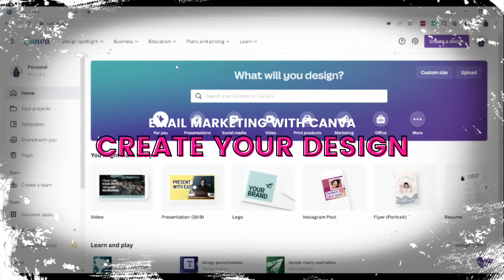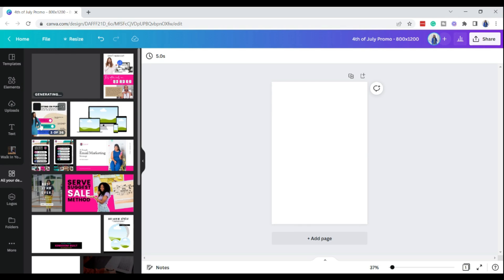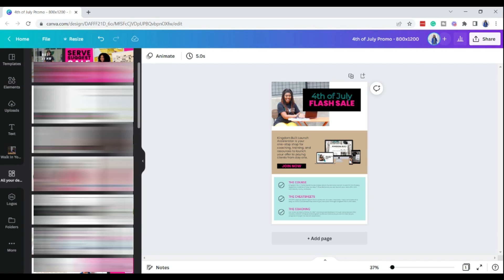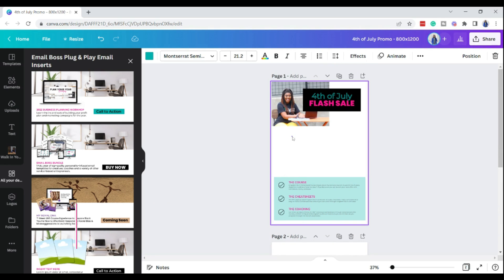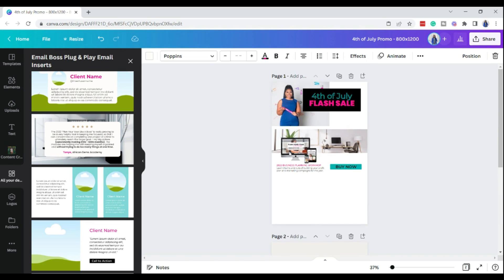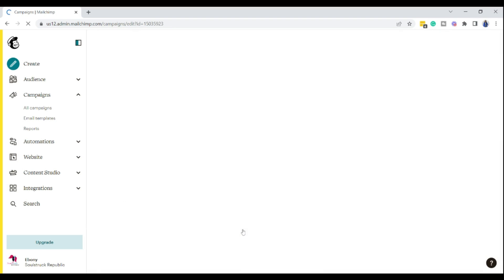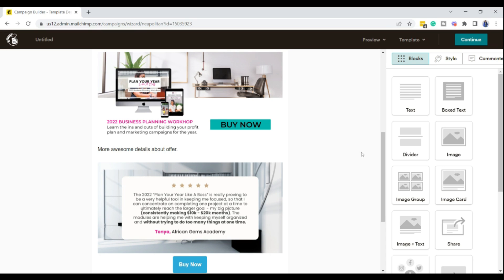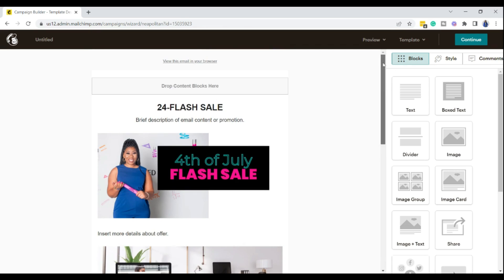How to Create Mailchimp Email Campaigns in Canva (Easy Email Marketing Tips For Beginners)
Learn how to create a FREE Email Campaign using Canva and Mailchimp. (Mailchimp vs ConvertKit)

Are you a coach looking to promote your business through email marketing? If yes, then you’re in luck! In the final video of our email marketing series, we’ll be discussing how to design professional emails using Canva. Our easy-to-follow, step-by-step guide will show you how to create visually appealing email templates that will help you connect with your audience and promote your business. I’ll also show you how to upload your templates to popular email marketing services like Mailchimp and Kit (formerly ConvertKit). Watch now and take your email marketing game to the next level!

✩ 𝗚𝗿𝗼𝘄 𝗬𝗼𝘂𝗿 𝗕𝘂𝘀𝗶𝗻𝗲𝘀𝘀 𝗪𝗶𝘁𝗵 𝗘𝗺𝗮𝗶𝗹 𝗠𝗮𝗿𝗸𝗲𝘁𝗶𝗻𝗴 ✩

✩ 𝗛𝗲𝗹𝗽𝗳𝘂𝗹 𝗥𝗲𝘀𝗼𝘂𝗿𝗰𝗲𝘀 ✩

💻 Struggling to get sales with email marketing? 𝗦𝗶𝗴𝗻 𝘂𝗽 𝗳𝗼𝗿 𝗺𝘆 𝗙𝗥𝗘𝗘 𝗘𝗺𝗮𝗶𝗹𝗖𝗢𝗥𝗥𝗘𝗖𝗧 𝗠𝗮𝘀𝘁𝗲𝗿𝗰𝗹𝗮𝘀𝘀 ➔

📧 Want to boost your sales with Email Marketing? 📧 𝗚𝗿𝗮𝗯 𝗘𝗺𝗮𝗶𝗹𝗖𝗢𝗥𝗥𝗘𝗖𝗧 𝗘𝗺𝗮𝗶𝗹 𝗠𝗮𝗿𝗸𝗲𝘁𝗶𝗻𝗴 𝗦𝘆𝘀𝘁𝗲𝗺 ➔